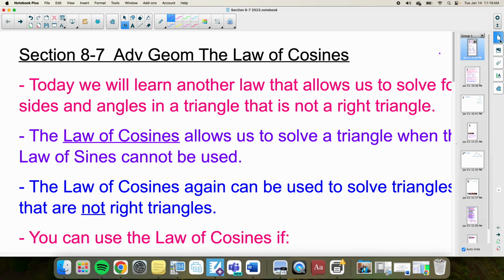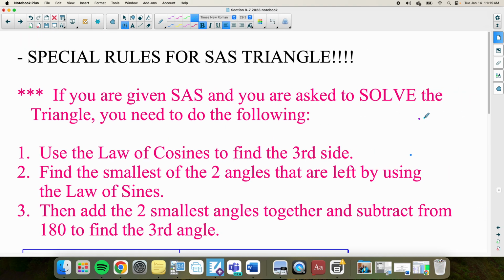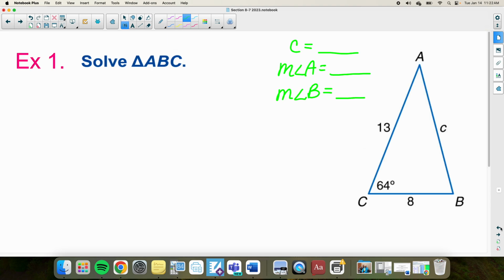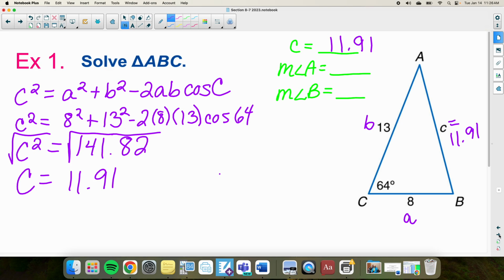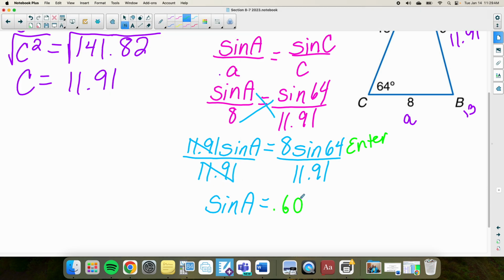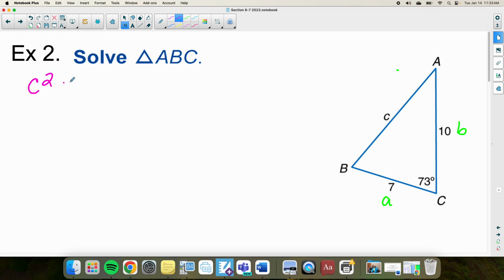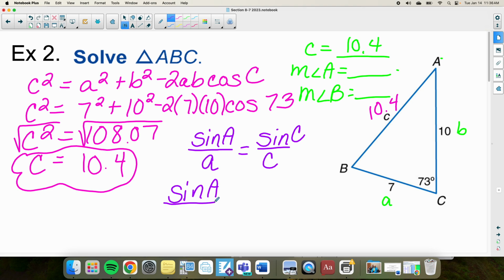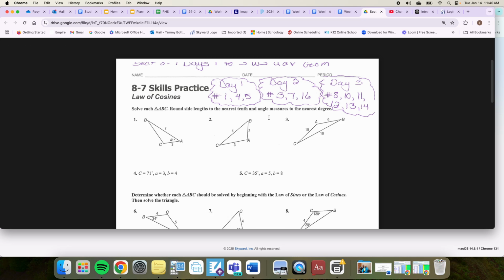Sect 8 7 Day 1 Law of Cosines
I can use the Law of Cosines to solve triangles.